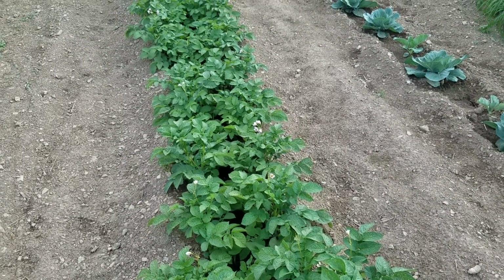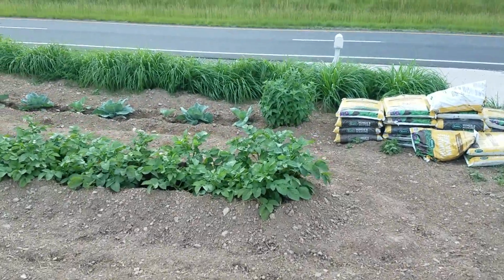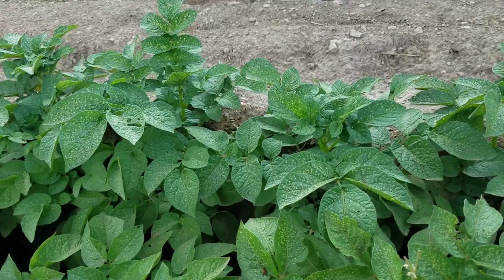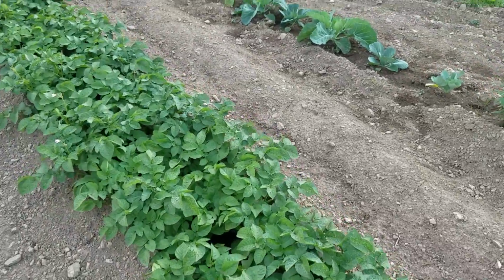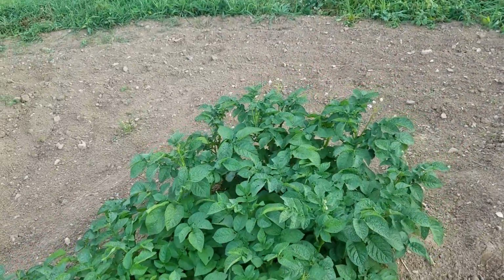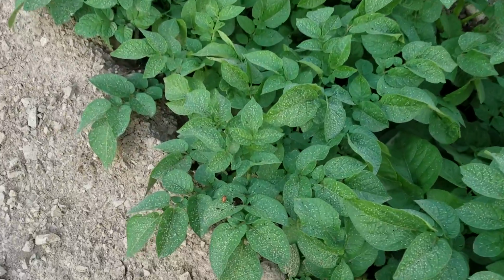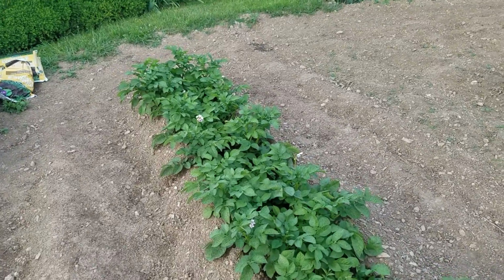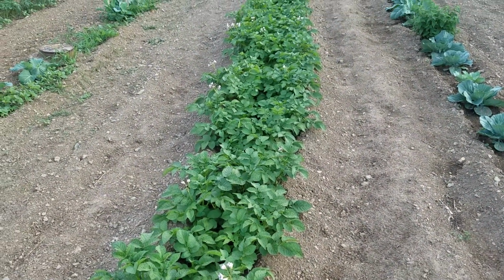My Potato Crop & Colorado Potato Beetles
Potatoes & a guide to growing them